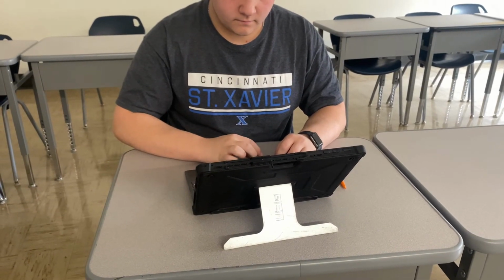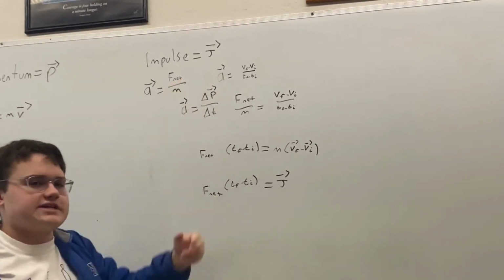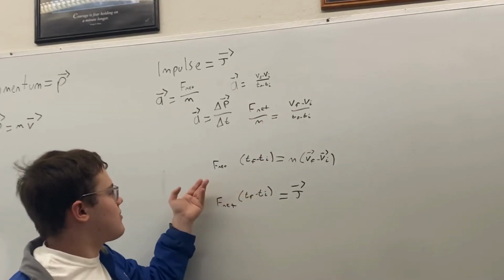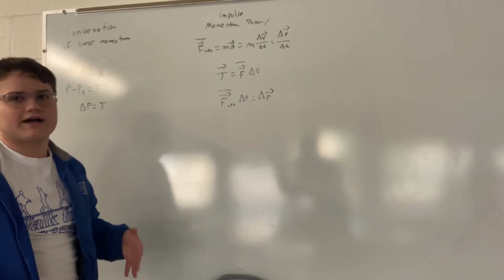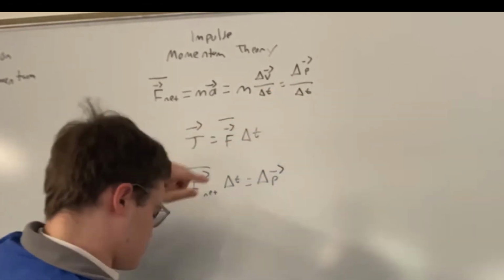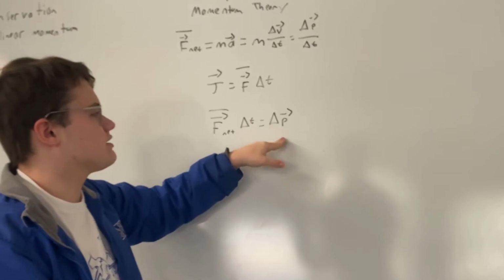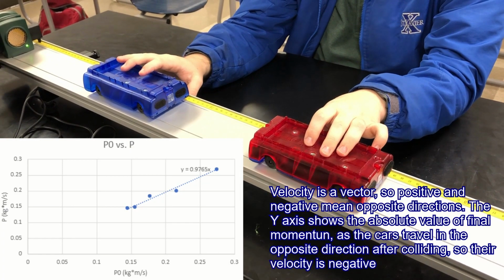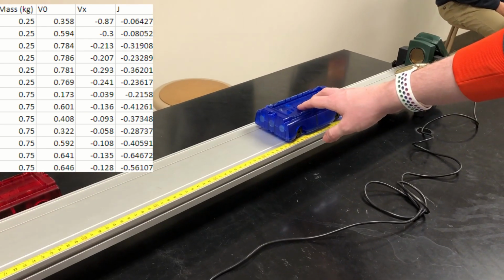Impulse and Momentum - Mr. D'Alessandro AP Physics 1 A Bell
Momentum Video Project by Group 7: JB (Chieftain), DW, HB, QK